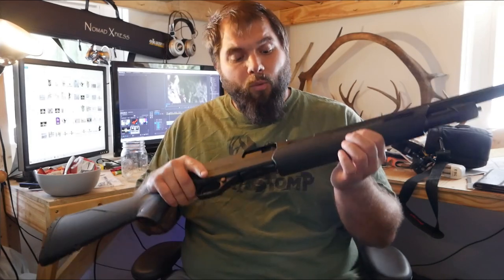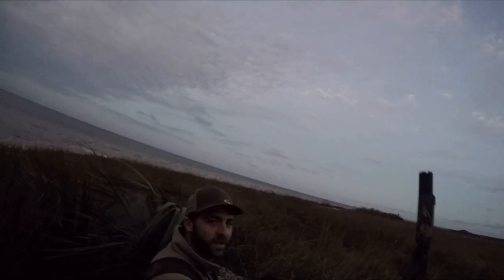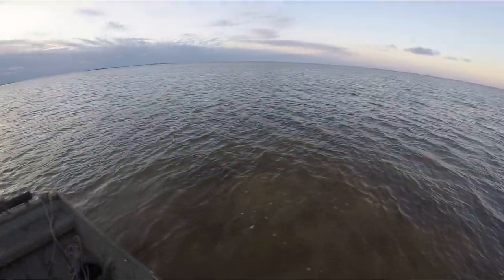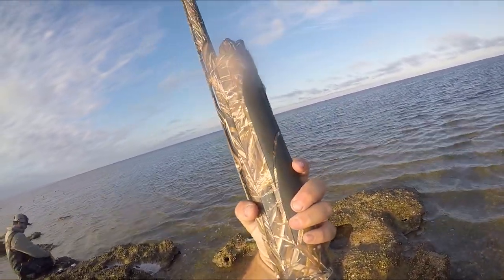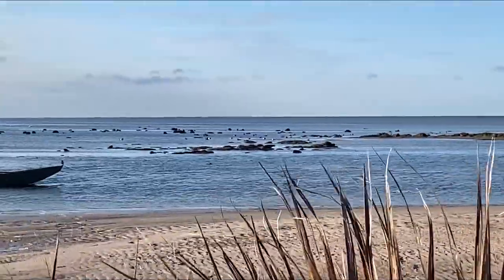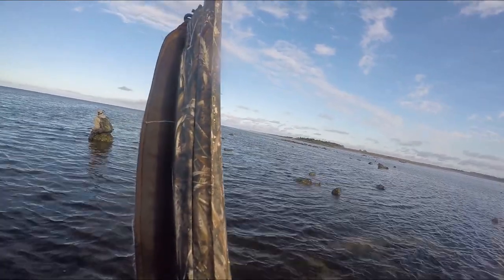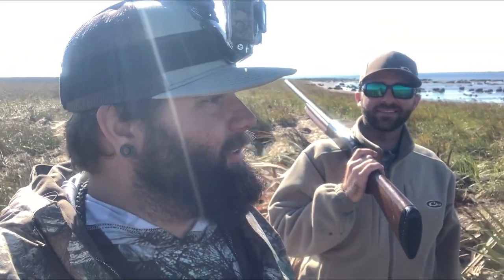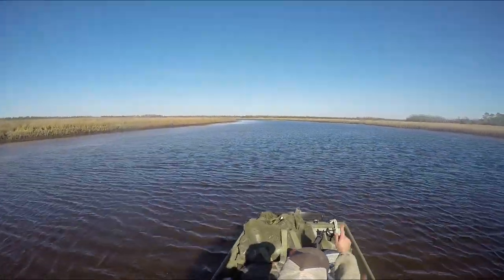GULF COAST DIVER DUCK HUNTING... Mistakes were made, ducks were shot (Swamp N Stomp ep. #92)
Scott and I have been talking about going to the Gulf of Mexico coast of Florida to get after diver ducks. We had heard stories of thousands of redheads, scaup, blue bills, merganser and buffleheads moving down the coast in their migration. This trip did not disappoint in that regard. Unfortunately, there aren't many videos about how to do this kind of hunting so we went in blind and a sort of scouting mission. We found the ducks, but we were unprepared for the style of hunting that was needed. We had a blast, it was quite an adventure and we learned a lot. Hopefully you can learn from our mistakes and make your first attempt more successful!

SAVE SOME MONEY BELOW!

---Bow Setups---
Mark’s X-Bow

Mark's Bow:
Bowtech Carbon Icon
52lb; 27.5"; 586gr arrow

Danny's Bow:
Hoyt Carbon Spyder Turbo.

Common parts:
Bow sling

---Camera Gear---
Mark’s Cameras: